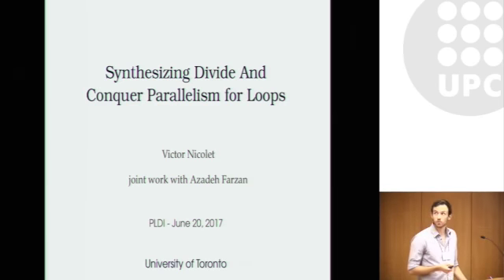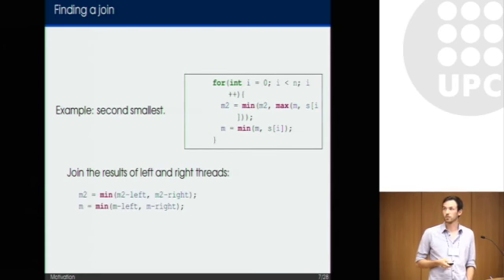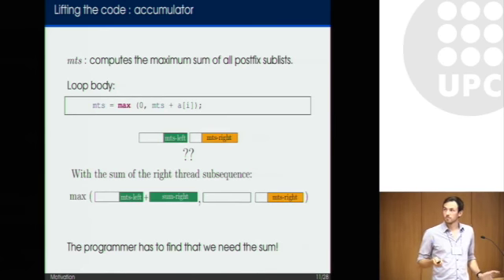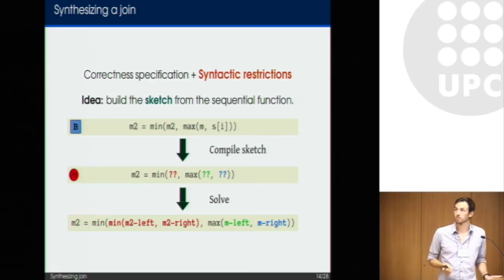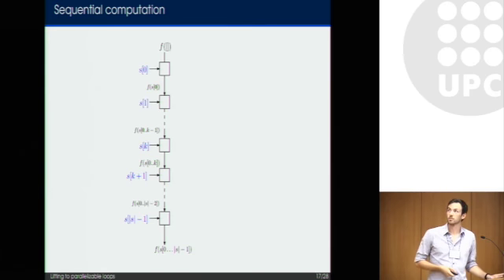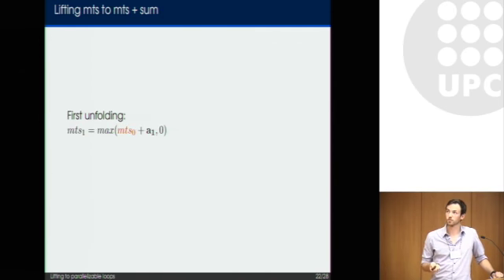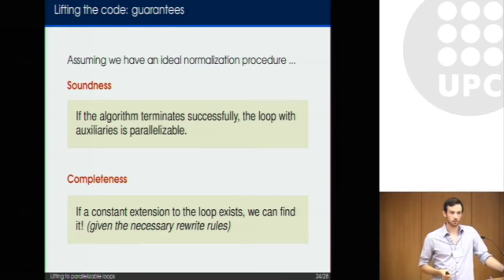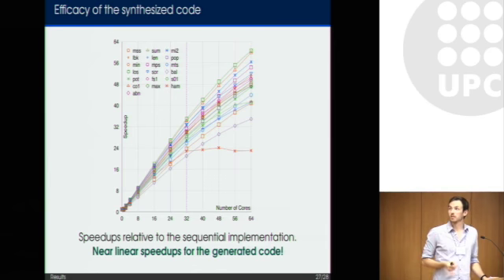Victor Nicolet - Synthesis of Divide and Conquer Parallelism for Loops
Authors: Azadeh Farzan, Victor Nicolet

Title: Synthesis of Divide and Conquer Parallelism for Loops